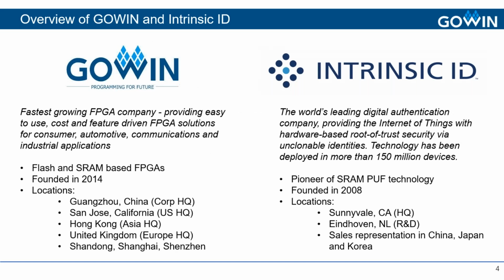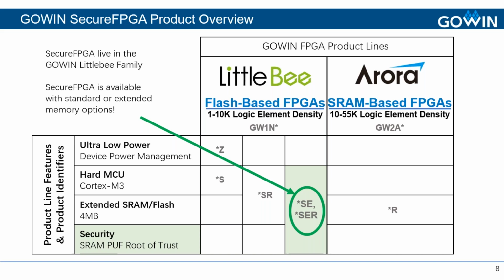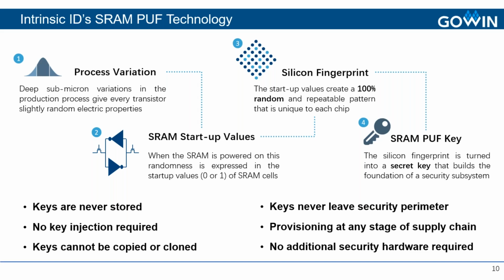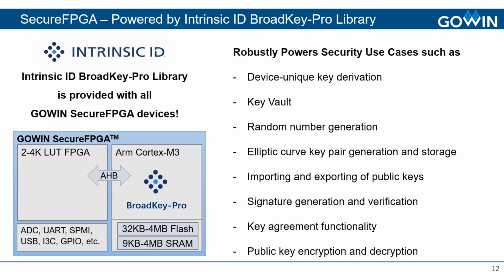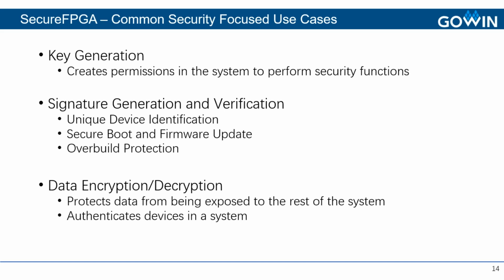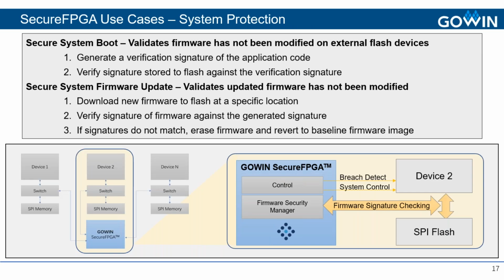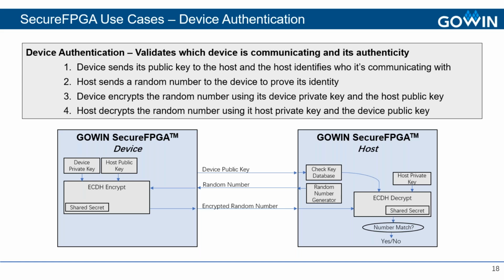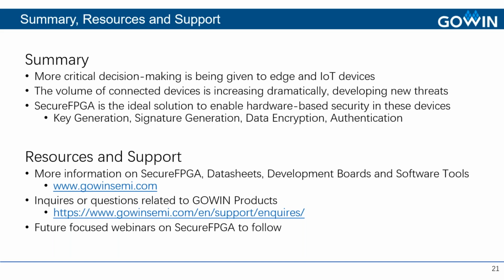Webinar: How To Secure Devices With An SRAM PUF-Based Unclonable Identity Using GOWIN Secure FPGA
Mr. Grant Jennings and Mr. Vincent van der Leest help you design Gowin Secure FPGA with PUF technology